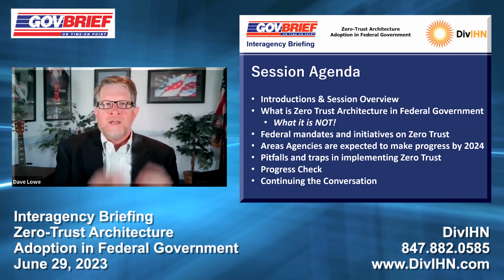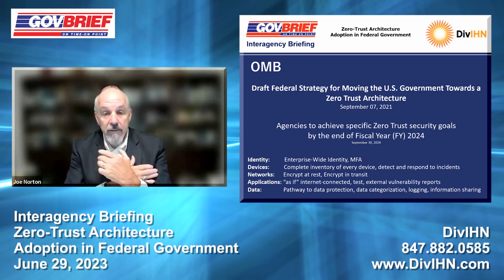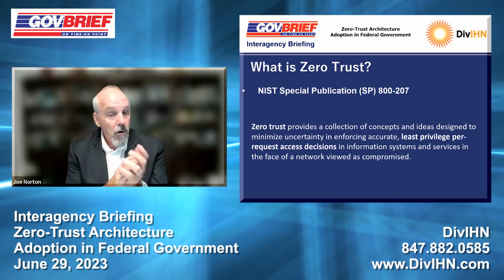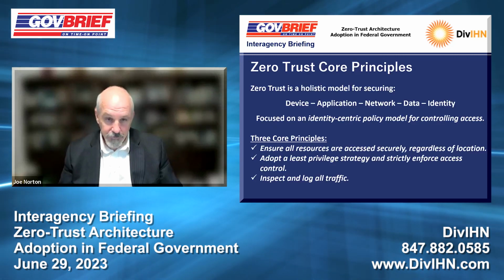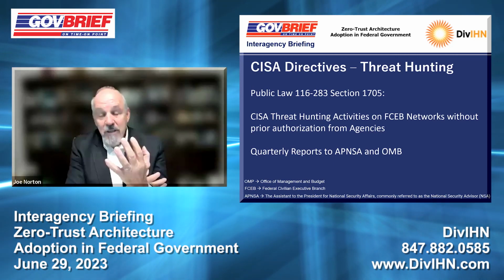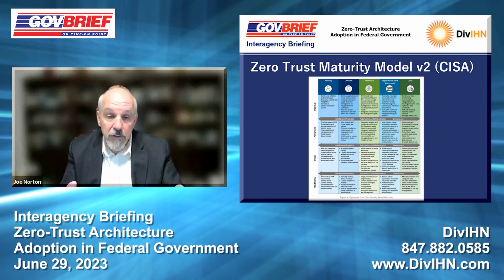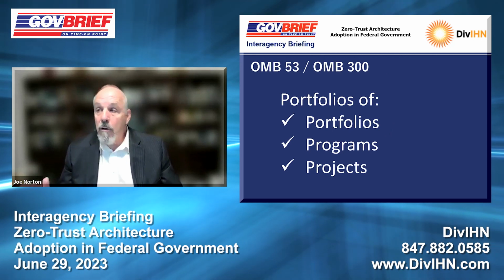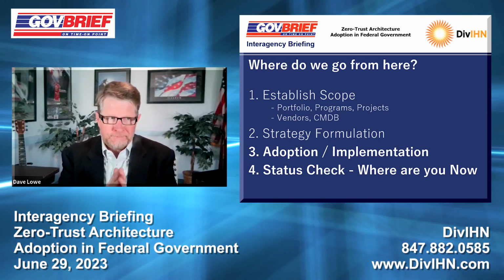Interagency Briefing - Zero Trust Architecture Adoption in Federal Government - June 29th 2023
*Updated Video*

*Briefing Overview*

Join Joe Norton (Senior Fellow, DivIHN Center of Excellence for Digital, Security, and Risk) for an engaging discussion about Zero Trust (ZT) and Zero Trust Architecture (ZTA) in the Federal Government. Joe will share with you his perspectives on:

- Executive Order 14028
- OMB's Draft Federal Zero Trust Strategy
- CISA and NIST Perspectives on Zero Trust Architecture
- Vision, Goals, Challenges, and Risks in Achieving ZTA in Federal Government Agencies
- 360° View of ZTA, technical and non-technical
- The Biggest, Hairiest, Audacious Goal and Risk to be Found in Implementing ZT and ZTA*
- Real-World Lessons Learned about ZTA

Time permitting, they may share their experience in controlling and surviving the 3rd Party "feeding frenzy" ZT and ZTA is creating. In their words, "Sometimes there is such a thing as too much help."

*This interagency briefing is scheduled for 60-minutes and will address:*

- What is Zero Trust Architecture in Federal Government
- Federal Mandates and Initiatives on Zero Trust
- Areas Agencies are expected to make progress by 2024
- Pitfalls and Traps in Implementing Zero Trust

*Recommended attending personnel*: CIO, CISO, and support personnel, program personnel responsible for IT project management, and procurement personnel responsible for IT and Cyber Security contracts.

*Agenda*

00:00:00     *Topical Overview: Zero Trust Architecture Adoption in Federal Government*

00:05:00    *Welcome & Introductions*

00:10:00     *Federal Mandates and Initiatives on Zero Trust*

00:20:00     *Areas Agencies are expected to make progress by 2024*

00:30:00     *Pitfalls and Traps in Implementing Zero Trust Architecture*

00:45:00     *Questions & Answers*

00:55:00     *Procurement & Funding Options*

1:00:00        *Closing Remarks*